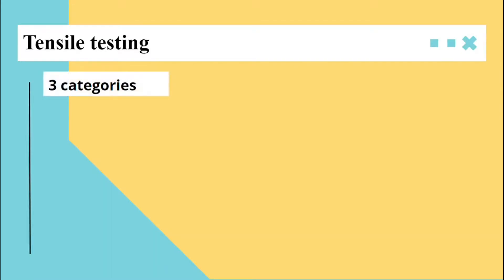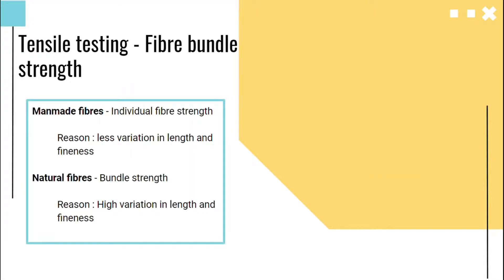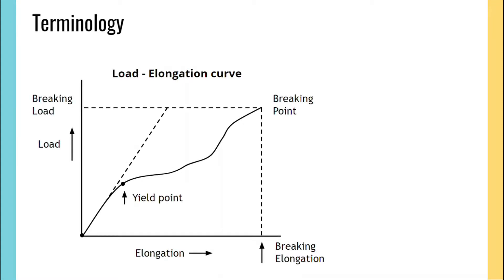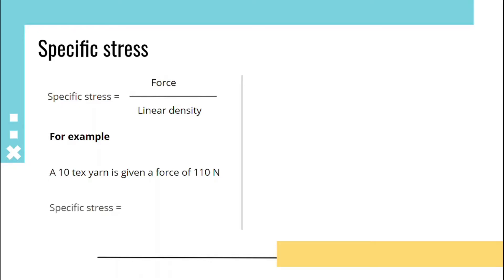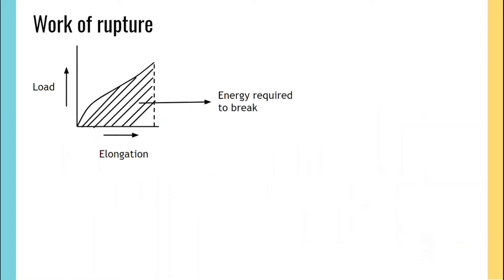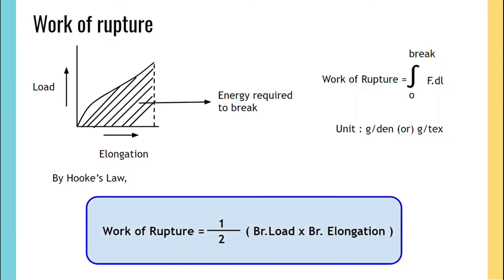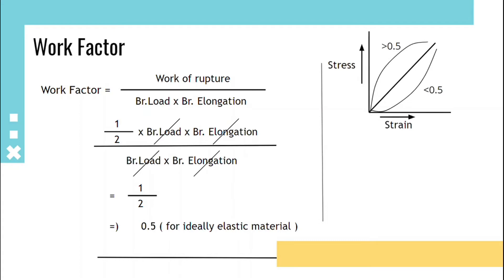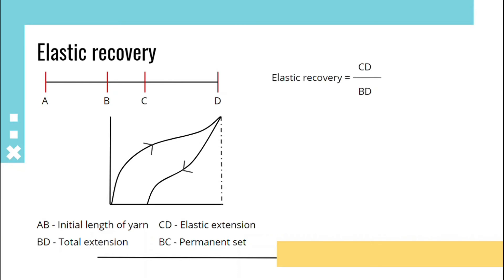Tensile testing - Brief theoretical explanation - GATE topics - TIPS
In this video, Tensile testing for fibre , yarn & fabric is explained in brief. tensile testing is important to the strength of the textile products used for Industrial & other technical purposes